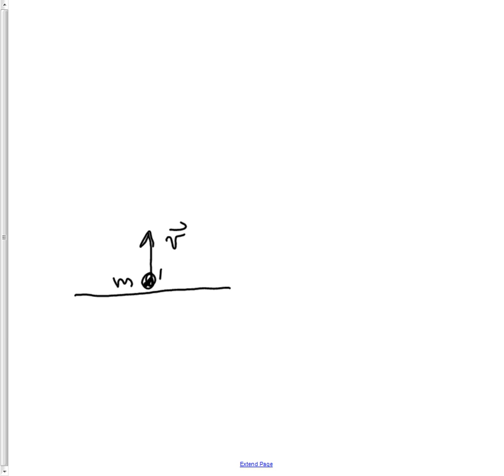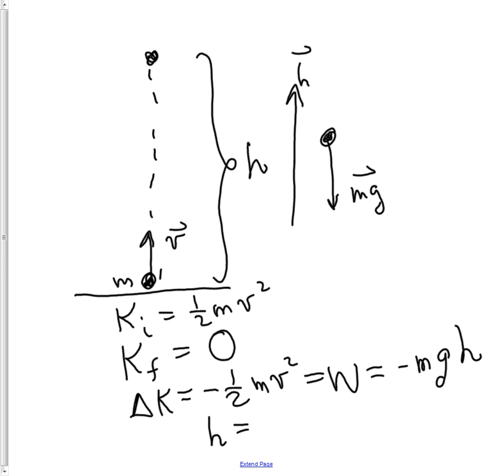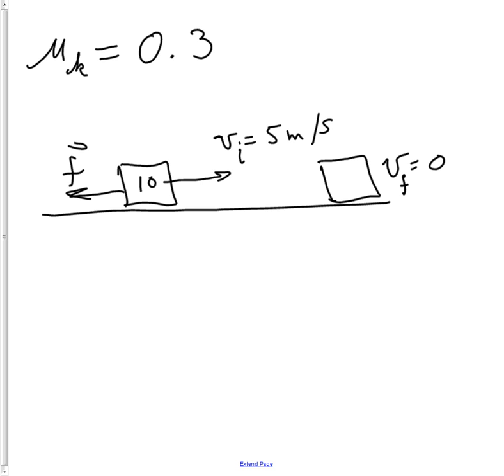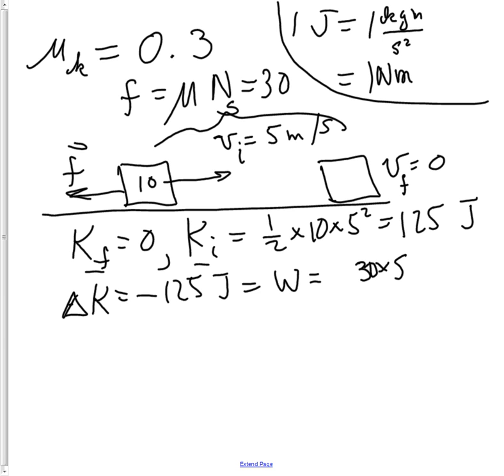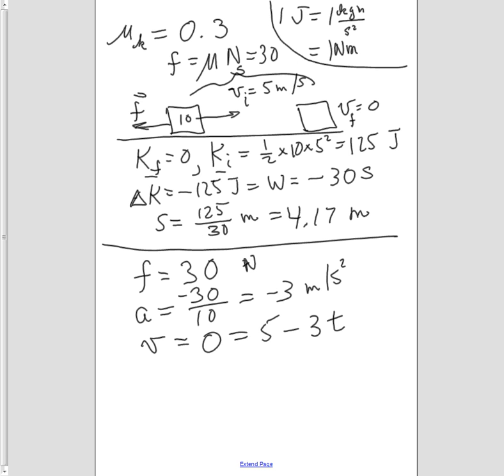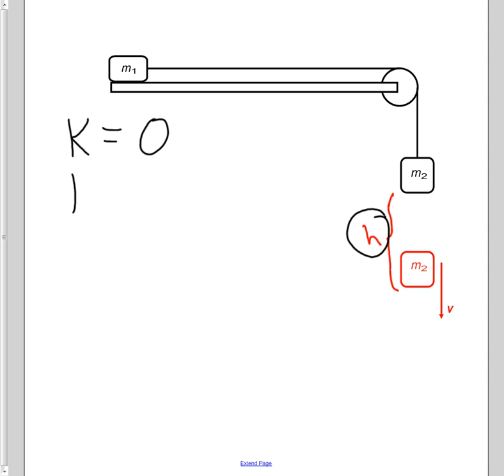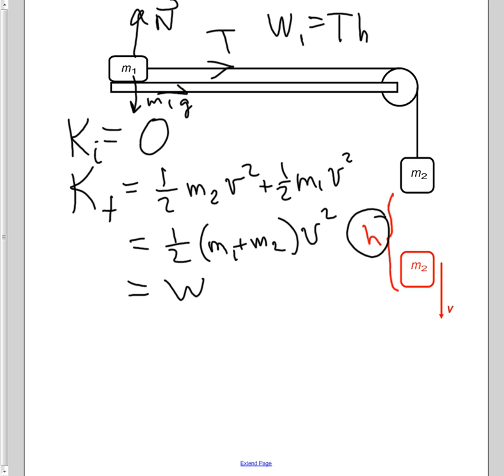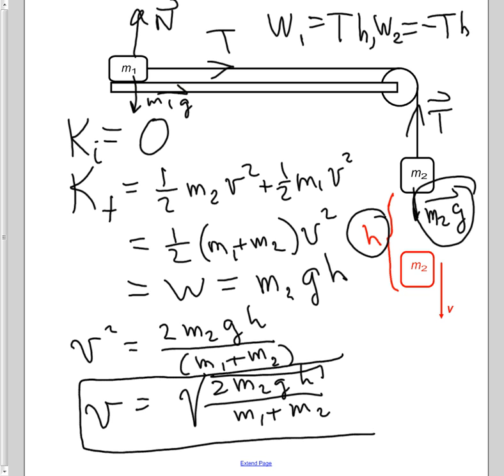Simple Energy Examples